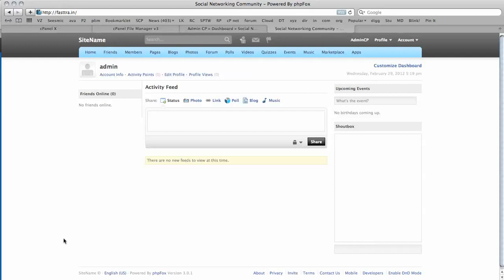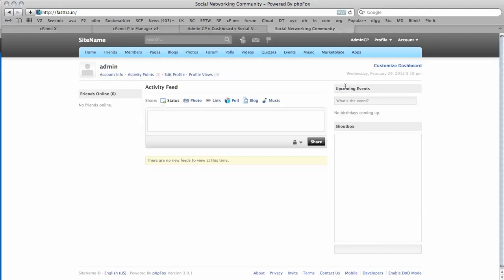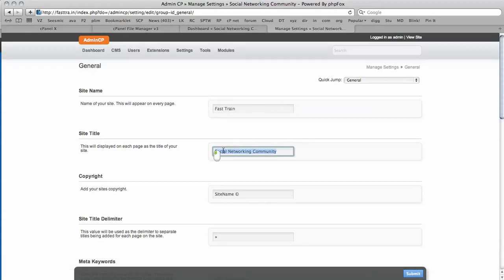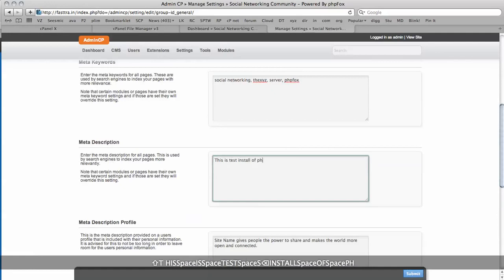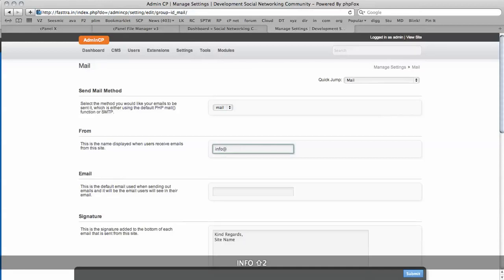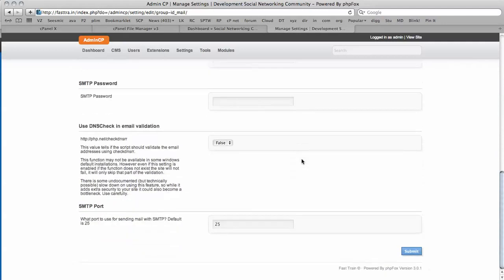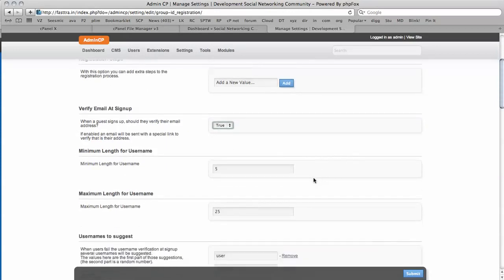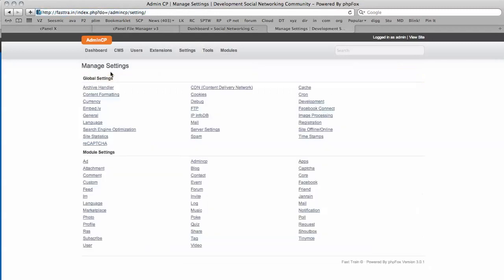First Steps To Configuring PhpFox And Welcome To The Control Panel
The phpfox CP can seem a bit daunting when you first login, this video tutorial shows some of the first things to edit as you begin configuring your phpfox site.